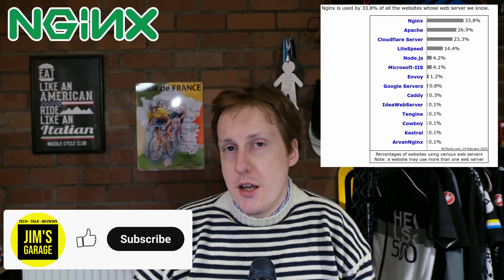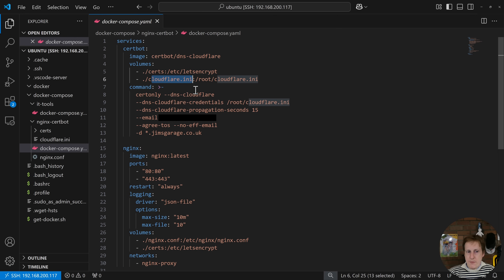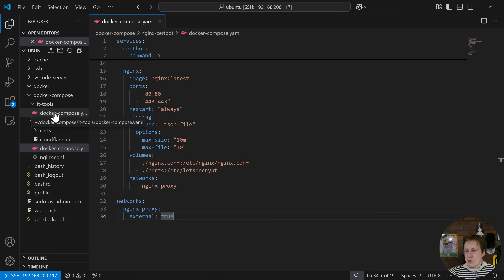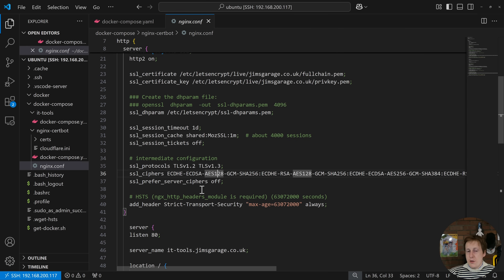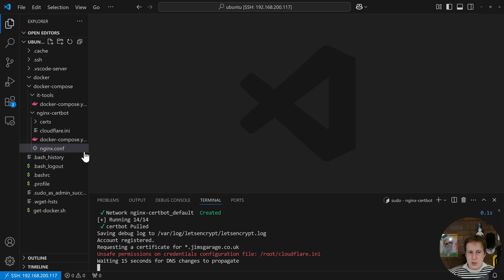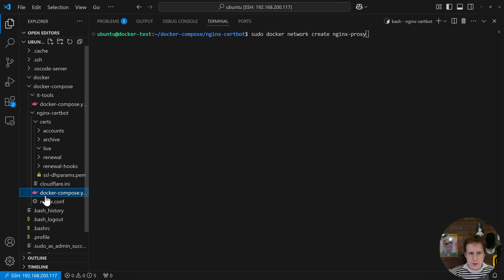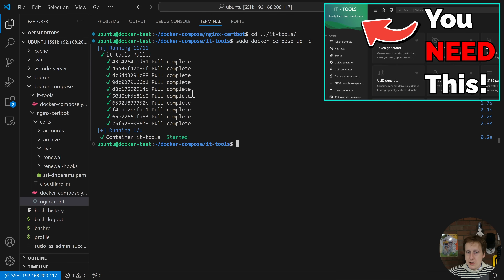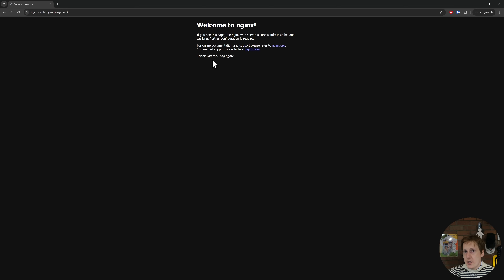The World's Most Popular Webserver: SSL and Reverse Proxy Guide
Nginx is the perfect webserver but it can also serve as a reverse proxy. In this video I show you how to do all of that plus pull a valid SSL certificate via certbot and Let's Encrypt.

00:00 - Introduction to Nginx/SSL/Reverse Proxy
00:58 - Configuration Overview
09:54 - Pulling a Certificate
12:54 - Deploy Nginx
14:16 - Testing
15:10 - Reverse Proxy Example
18:23 - Outro